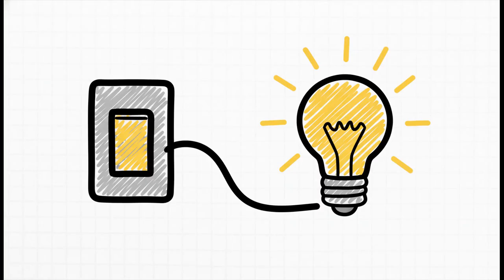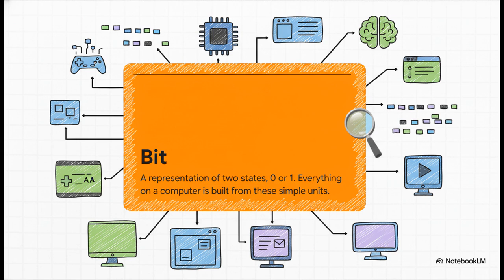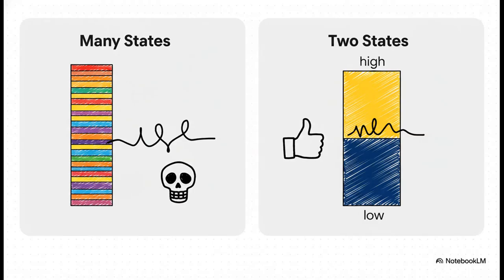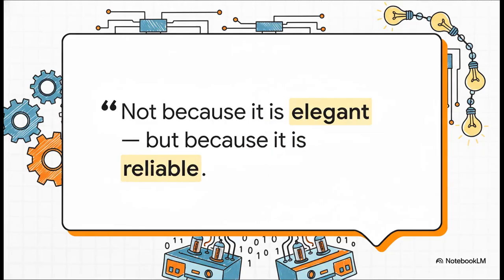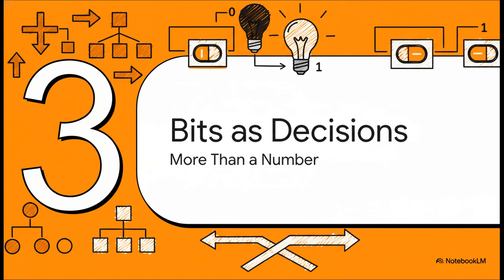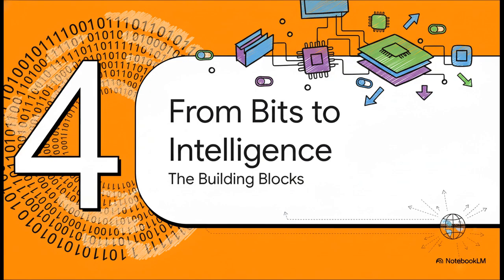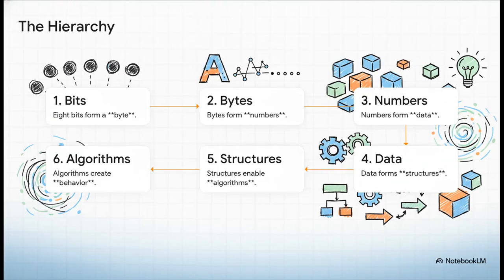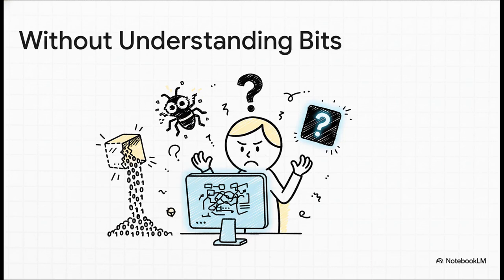The Binary Foundation: Why Computers Think in Bits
Welcome to K11 Tech University. In this episode, we go beyond memorizing tools to explore a fundamental way of thinking: Why Computers Think in Bits. While we interact with complex images, text, and AI, computers at their deepest level only understand states, such as "On" and "Off" or "Yes" and "No".
In this video, you will learn:
• The Engineering Reality of Binary: Computers use bits not because it is an elegant choice, but because it is reliable. Physical systems face noise and fluctuating voltages, making it much easier to distinguish between two states (high vs. low voltage) than many.
• Bits as Decisions: A bit is more than a digit; it is a decision. Every complex algorithm eventually reduces to simple questions: True or false? Stop or continue?.
• The Path to Intelligence: Discover the hierarchy of computing, where bits form bytes, bytes form data, and data structures enable the algorithms that create the behavior of modern AI.
• Engineering Maturity: Learn why understanding bits is essential for professional growth. Without this foundation, overflow and performance problems seem like "magic" or "random bugs," but with it, you can design safer systems and anticipate failures.

At K11 Tech University, we don’t just chase tools; we build understanding.

Analogy for Understanding: Think of a computer’s binary system like a simple light switch compared to a complex dimmer dial. If the power in a house is flickering (representing signal noise), it might be hard to tell if a dimmer dial is set exactly to "level 4" or "level 5". However, even during a flicker, it is very easy to tell if the light is simply on or off. Binary is the "on/off" switch that ensures the computer's "thoughts" remain clear and reliable even when the hardware is under stress.